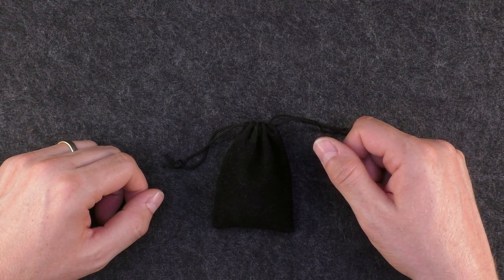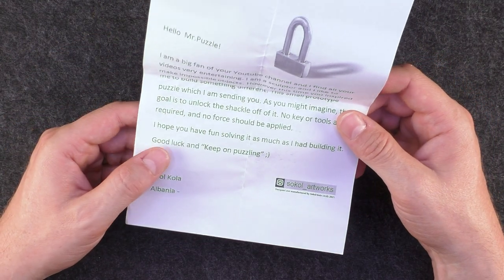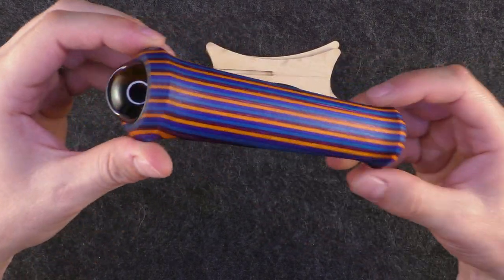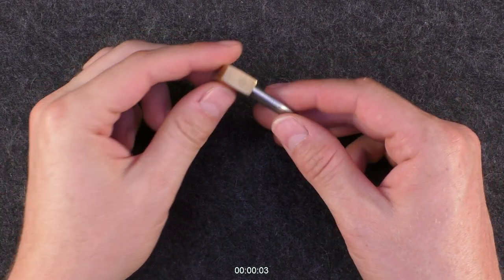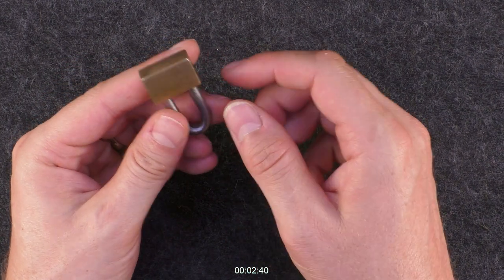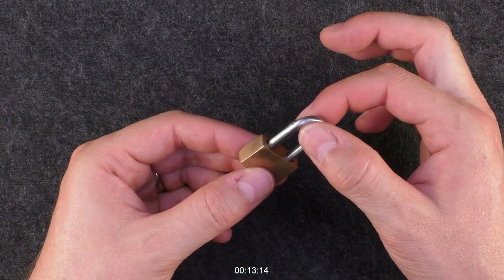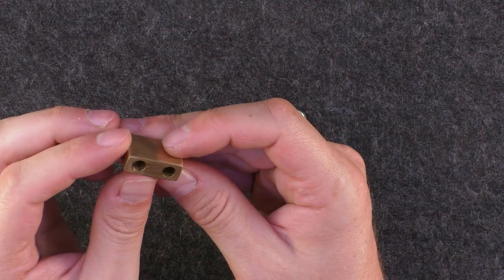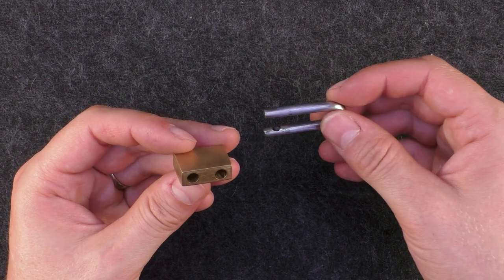The Tiniest Puzzle Pad Lock you've ever seen..., and a clever one too!